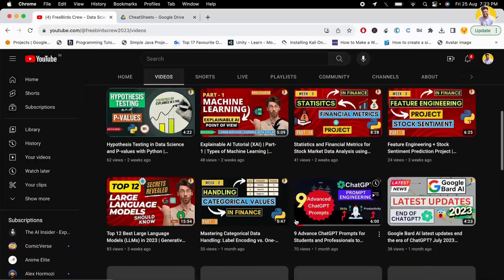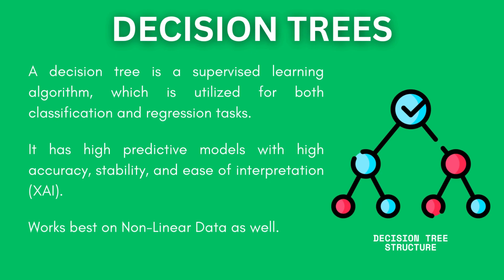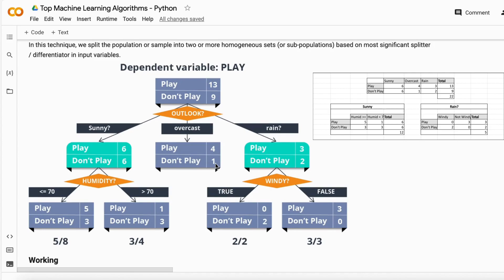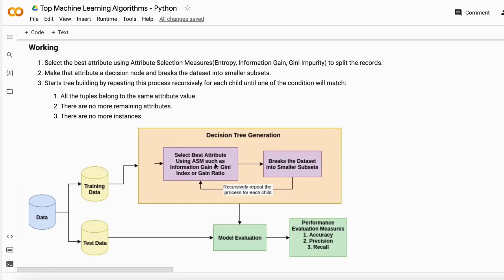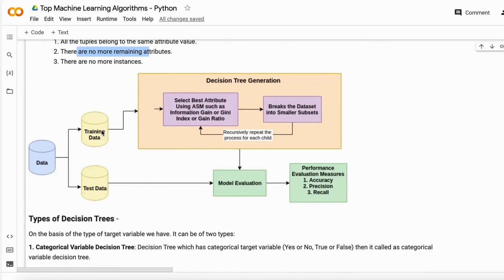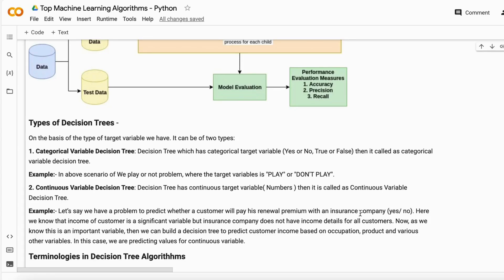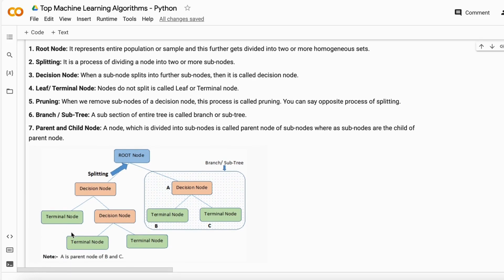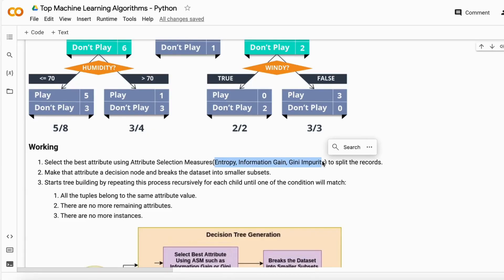Decision Tree [Explained]: Regression and Classification Tree Based Models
In this video, we will explain how decision trees work, including the terminologies involved and how data is split using information gain, entropy, and Gini impurity. We will also provide examples of decision trees to help you understand the concepts better.

In next video, I explain How decision Tree split the data using information gain, entropy, and Gini impurity for both Regression and Classification models.

interview questions,
leetcode questions,